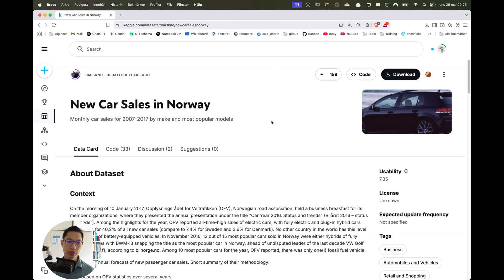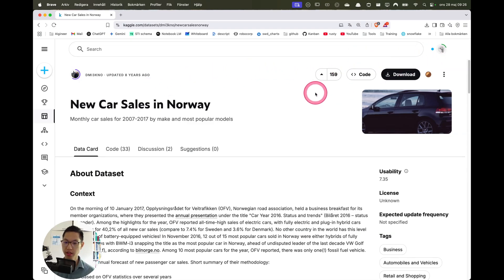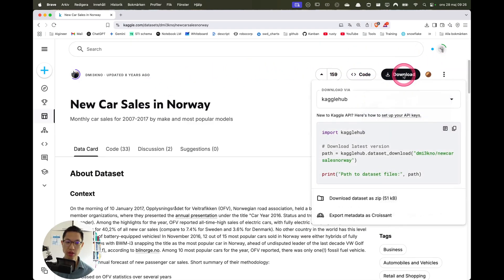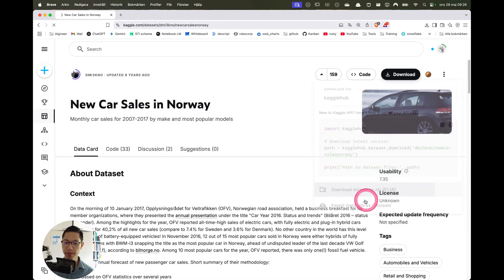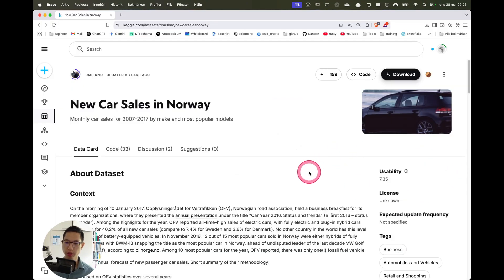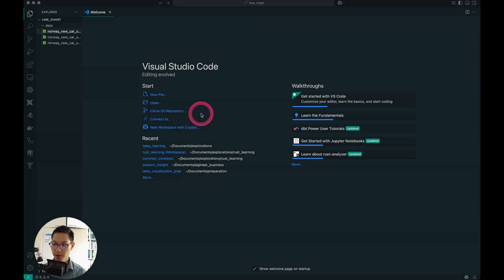Line chart in Taipy part 1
Code repo